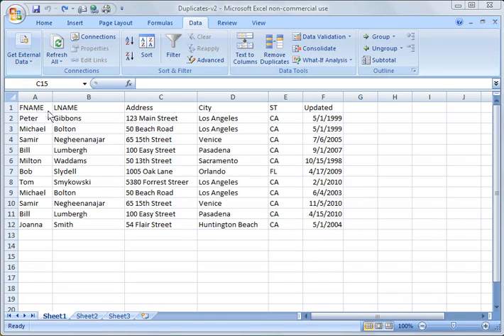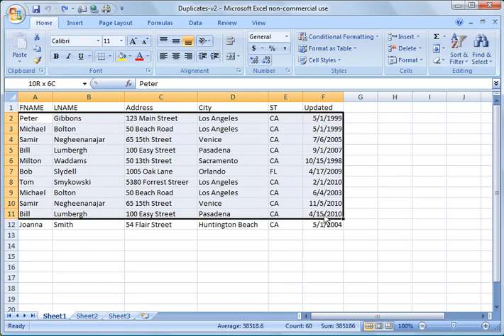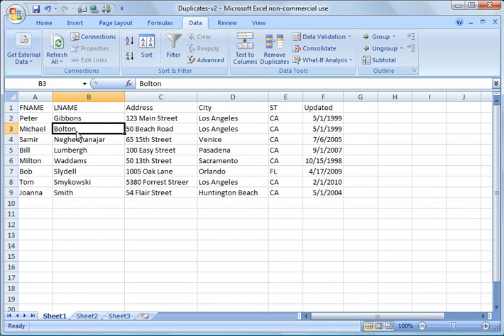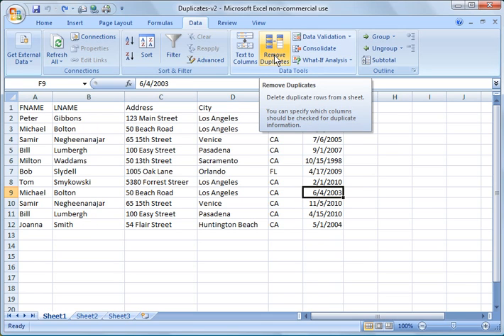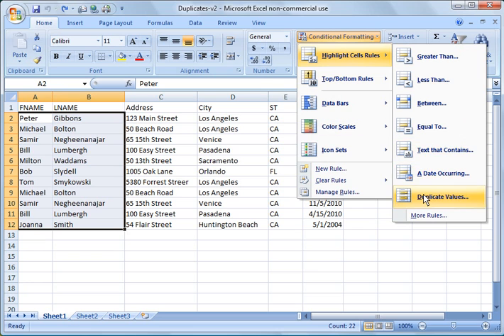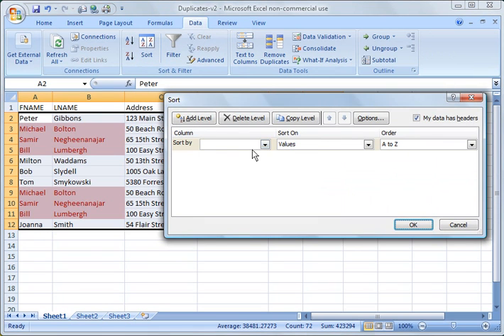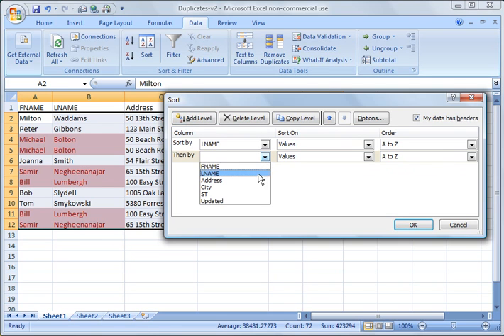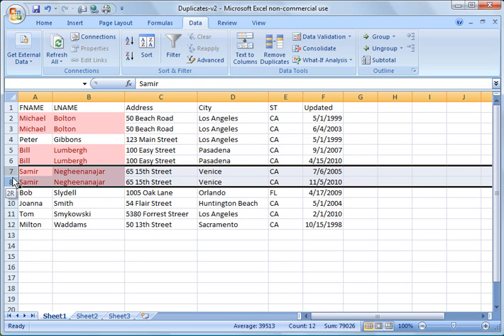Excel2007 Tutorial 18: Remove Duplicate records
Excel2007 Tutorial 18: Remove Duplicate records.  Remove duplicates feature, conditional formatting, sorting by color, other sorting functions.